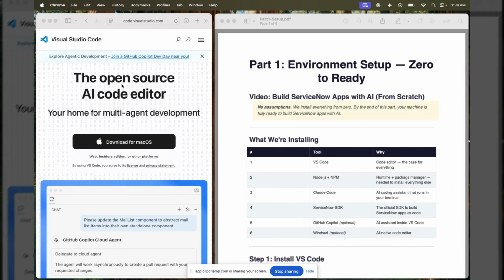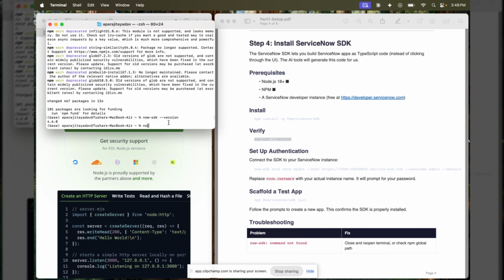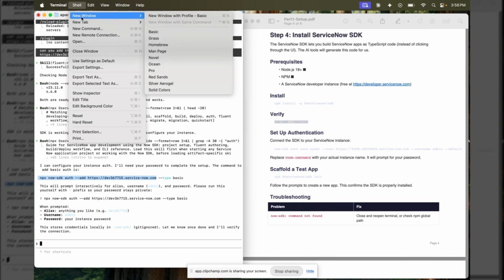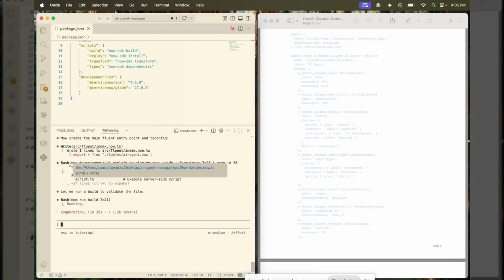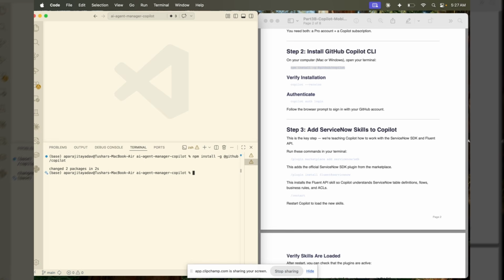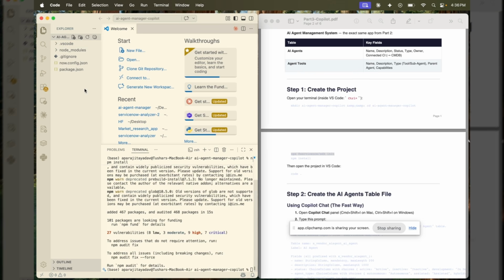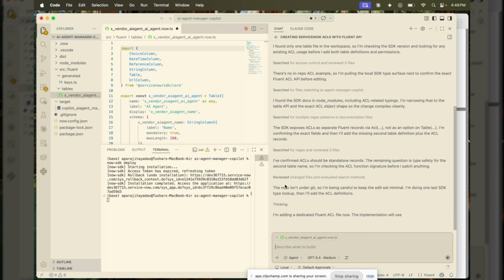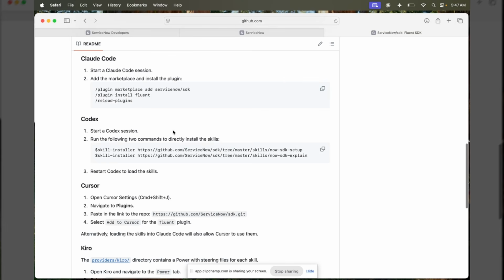ServiceNow SDK Setup for Claude Code, GitHub Copilot,Cursor & Windsurf- Part 1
If you are also confused with lot of different things circulating around. Please watch this one video till the end and everything will be clear by the end
This video provides the COMPLETE, hands-on, zero-assumptions guide. By the end, you'll have a real app deployed to your instance.

No prior setup needed. We start from a blank machine.

⏱️ TIMESTAMPS
Introduction & Environment Setup

[00:00] Introduction & Video Overview

[01:13] Part 1: Environment Setup - Zero to Ready

[02:44] Step 1: Install VS Code

[05:27] Step 2: Install Node.js + NPM

ServiceNow SDK & Claude Code Setup

[10:20] Step 3: Install Claude Code

[14:02] Step 4: Install ServiceNow SDK

[14:15] Set Up Authentication (OAuth)

Building Apps with Claude Code

[15:58] Part 2: Build ServiceNow Apps with AI - Claude Code Edition

[18:03] Step 1: Create the Project

[19:17] Step 2: Create the AI Agents Table File

[23:08] Step 3: Add ACLs (Security)

[24:06] Step 4: Build and Deploy

[25:01] Step 5: Verify in ServiceNow

Alternative AI Tools

[25:56] Part 3: Build with GitHub Copilot + VS Code

[26:35] Install GitHub Copilot CLI

[28:57] Add ServiceNow Skills to Copilot

[32:20] Part 4: Install Windsurf

[43:24] Part 5: Overview of other tools (Cursor, Kiro)
An AI Agent Management System — a ServiceNow app that tracks AI agents in your organization, their tools, sub-agents, permissions, and connections to your CMDB. Two custom tables, ACLs, and a full deploy.

We build the SAME app three times with three different AI tools so you can see exactly how each one works and pick what fits your workflow.

🛠️ TOOLS COVERED
- Claude Code — terminal-based, fully agentic, builds entire files from conversation
- GitHub Copilot — inline autocomplete + chat inside VS Code
- Windsurf (Cascade) — AI-native editor with agentic capabilities

📄 COMPANION DOCS (free)
Step-by-step PDF guides for every section are available in the repo:
- Everything-Part1-Setup.pdf
- Everything-Part1-Claude-Code.pdf
- Everything-Part1-Copilot.pdf
- Everything-Part1-Copilot Part3b.pdf

👋 ABOUT ME
I'm Tushar — ServiceNow MVP 2026, AI/ML Solution Architect, and I build things on ServiceNow that aren't possible yet. I was building ServiceNow apps with Claude Code before ServiceNow officially supported it.